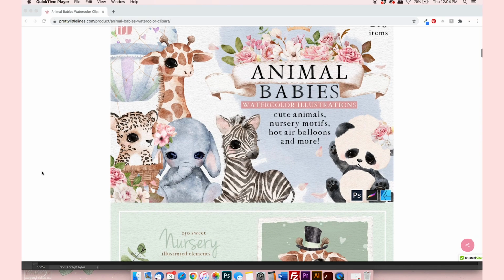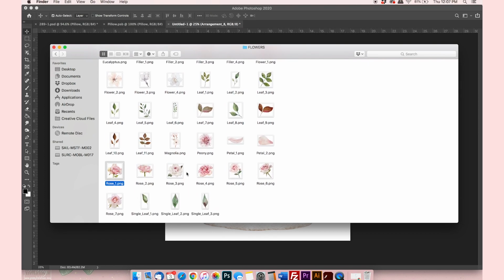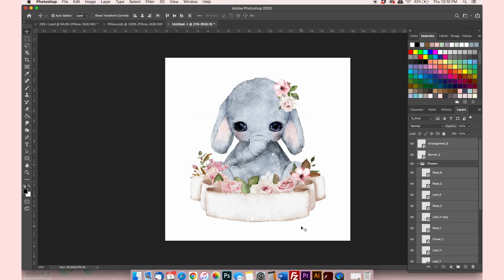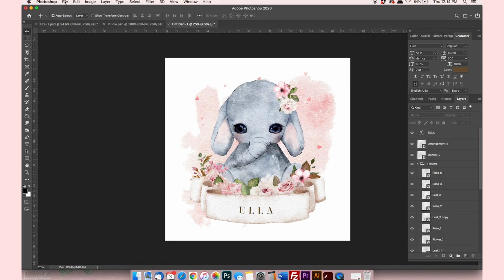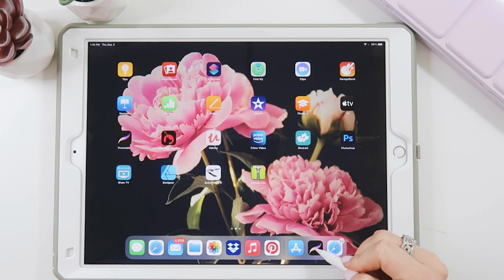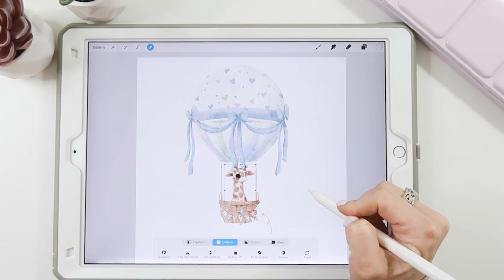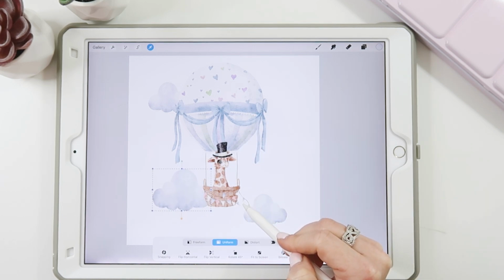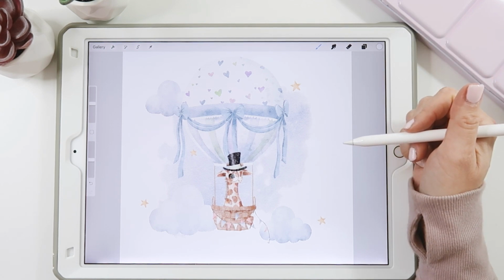How to Create Designs with Clipart for Projects in Photoshop & Procreate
Hey Guys, let's create with clipart!
In this tutorial I'll walk you through step-by-step how to design custom creations for sublimation, print and products in Photoshop and Procreate.   This is just an example to get you started.  If you wish to create products for sale, you will need to combine other elements (please see note below).  You don't need either of these programs though, only a graphic editor that imports PNG files.

**NOTE: Under my licenses my products can be used for sublimation (physical end products), but NOT for sublimation templates.  If you wish to sell products using my illustrations, you will need to combine other resources to create an original design.  Make sure you always read the licensing agreement before using any clipart for sale, just to be sure of how to use it correctly.  When in doubt, ask the artist. 😊

🎁FREE Goodie Bag - Full of Sweet Design Treats!

🙅🏼‍♀️COPYRIGHT
You are not allowed to use direct copies of my artwork for commercial purposes ( eg. selling prints). You should create your own original artworks if you intend to sell or distribute for profit.